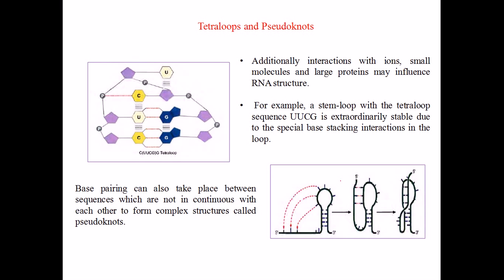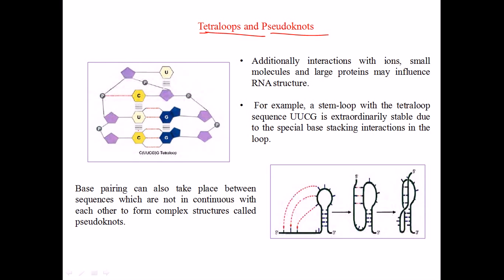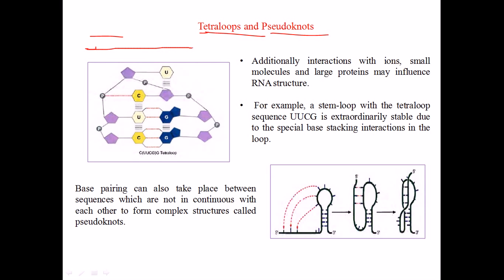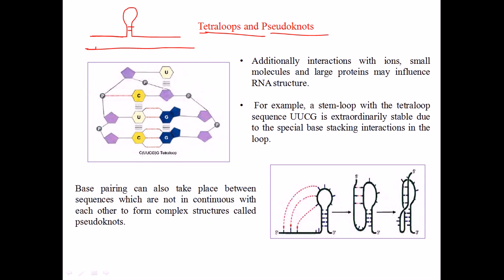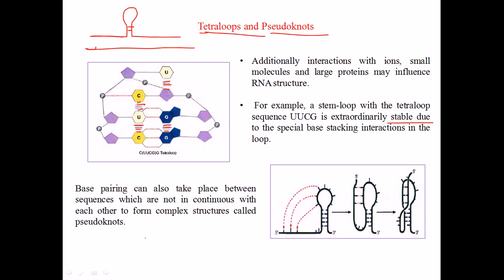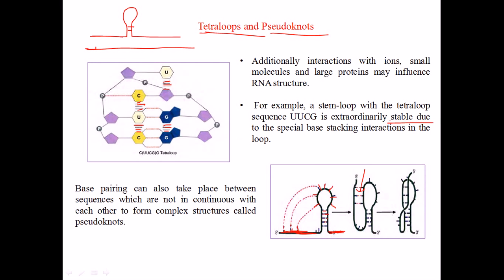Tetraloops and pseudoknots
This RNA tertiary structure video explains the structure of tetraloop and pseudoknots in RNA and the importance of stemloop and pseudoknot like structures in maintaining RNA function.